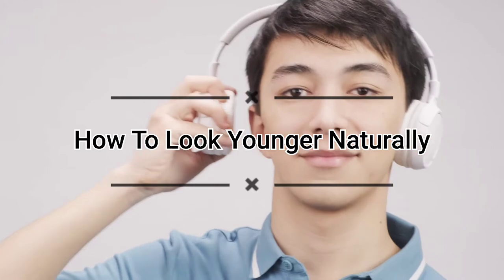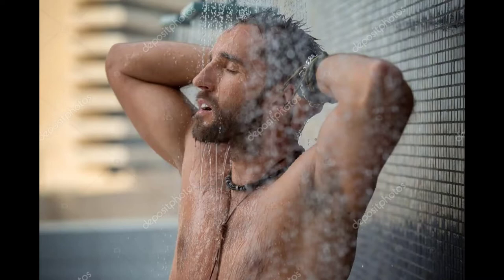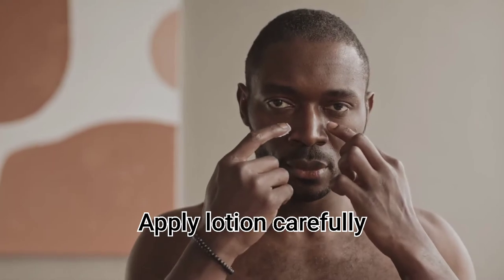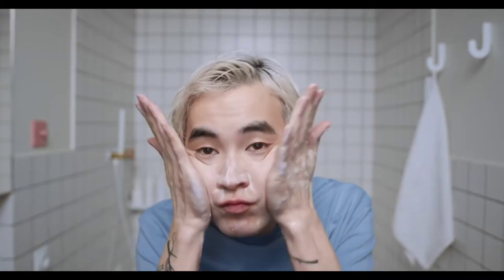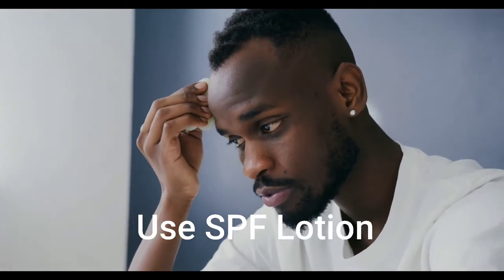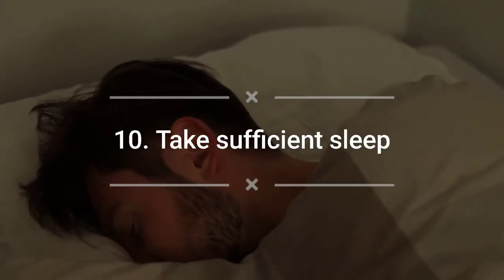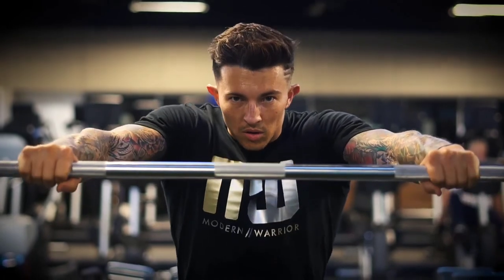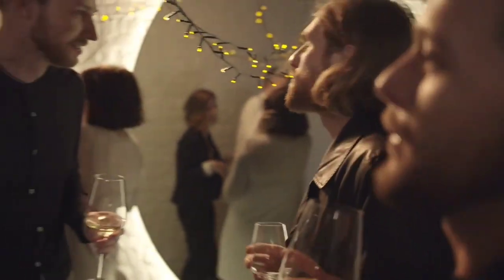How To Look Younger Than Your Age Naturally For Men | 14 Secrets To Get Younger Look For Men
Today, I will share you 14 ways to keep your face and skin younger naturally.

Number 1. Use Warm Water and hot water.

Hot showers may feel magnificent, however, they can really be terrible for your skin. High temp water washes off sebum, a characteristic oil that coats and secures the outside of your skin. You need a layer of sebum on your skin for it to stay hydrated.

Number 2. Keep Showers Short

Very much like hot showers, long showers can dry out your skin. Also, dry skin, obviously, prompts lines and wrinkles that make you look more aged. To look more younger and better, keep showers 10 minutes or less.

Number 3. Use The Right Facial Cleansers.

Cleansers will in general be excessively unforgiving for the slender skin all over — that's right, even for men. That is the reason it's so critical to utilize the right facial cleaning agents.
Number 4. Be Careful With Your Skin.

As referenced earlier, the skin all over is really slim. This makes it simpler for wrinkles to shape.

Number 5. Moisturize.

A fundamental measure in a definitive healthy skin routine for men is moisturizing.

Number 6. Exfoliate.

If you're not previously peeling a few times each week, it's an ideal opportunity to begin. Peeling will assist with eliminating dead skin cells and let more youthful, better-looking skin cells radiate through.

Number 7. Use Eye Cream

A ton of men get confused if it's truly important to utilize eye cream. Assuming you're not kidding about looking more youthful and better, the appropriate response is yes. It's totally essential.

Number 8. Wear Sunscreen Every Day.

The sun's UV beams can do genuine damage to your skin cells. Not exclusively can UV beams cause wrinkles and sunspots, however, they can likewise prompt genuine sicknesses like melanoma.

Number 9. Try DIY Facial Masks.

If you consider DIY projects, things like repairing an old bike or building a utility shed in the patio may ring a bell. Take a stab at switching things around with a DIY facial cover to keep your skin looking youthful.

Number 10. Get Enough Sleep.

Rest is fundamental for your wellbeing, and not only for your skin. It permits your whole body to mend and re-energize itself.

Number 11. Work Out.

Exercise is urgent for your body's wellbeing. It will keep you fit and conditioned. It will likewise keep your skin looking more youthful.

Number 12. Eat Well.

Similarly likewise with getting sufficient rest and exercise, eating admirably is critical for your general wellbeing and prosperity.

Number 13. Drink In Moderation.

There's nothing amiss with having a cool brew or a mixed drink with your friends. Simply make a point to consistently drink with some restraint. Inordinate liquor utilization will cause drying out and make your skin age speedier.

Number 14. Find Ways To Relieve Stress.

Overseeing pressure is a basic fundamental ability. It will help keep you cheerful and solid, which thusly helps keep you looking more youthful.

will i look younger if i stop eating sugar
will i look younger with blonde hair